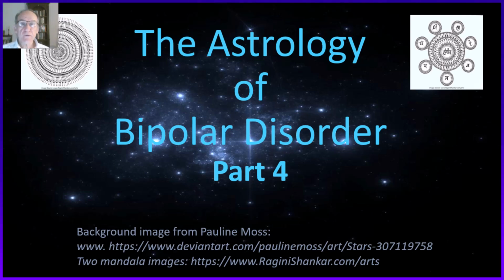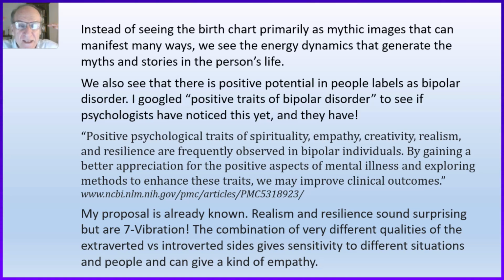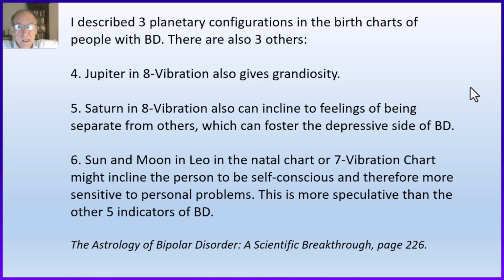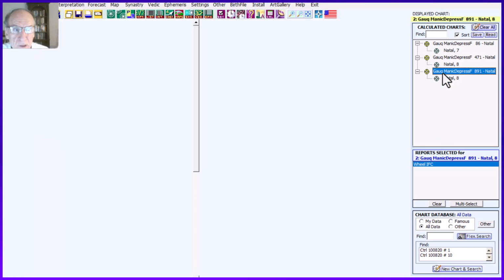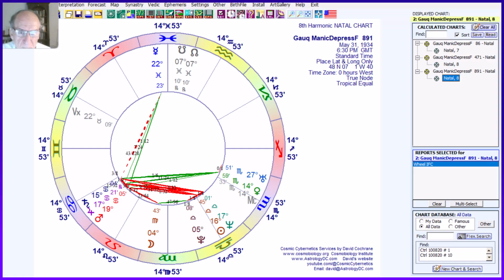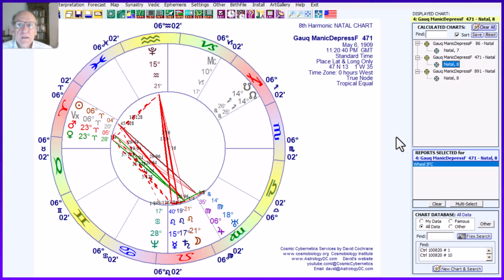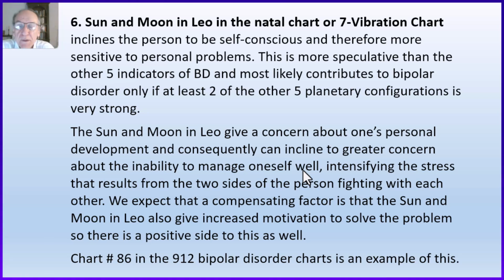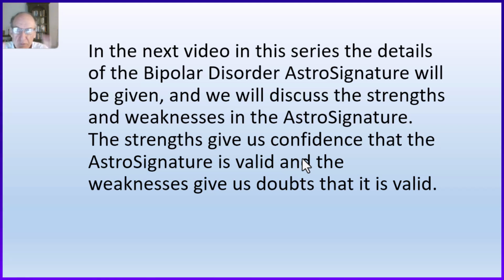The Astrology of Bipolar Disorder, Part 4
We learn about some positive qualities that people with bipolar disorder have and then we learn about the 4th, 5th and 6th components of the Bipolar Disorder Vulnerability AstroSignature. We look at these planetary configurations in the birth charts of people with bipolar disorder.

Links to the 9 videos in this series of videos on Bipolar Disorder: